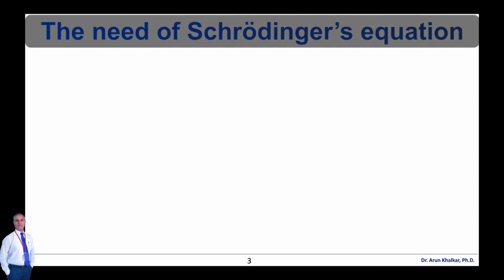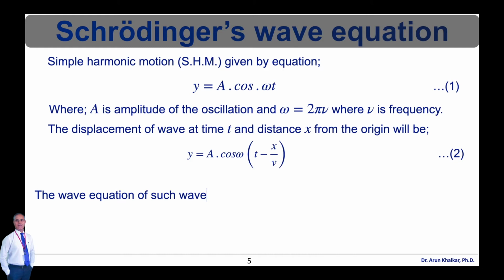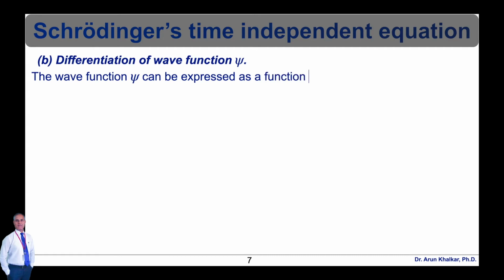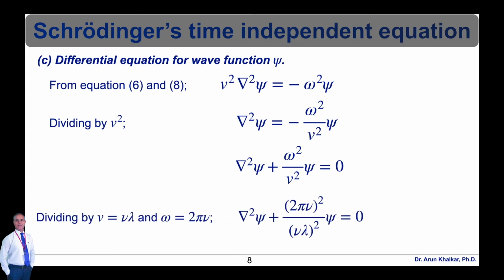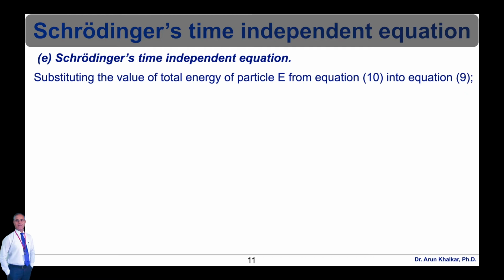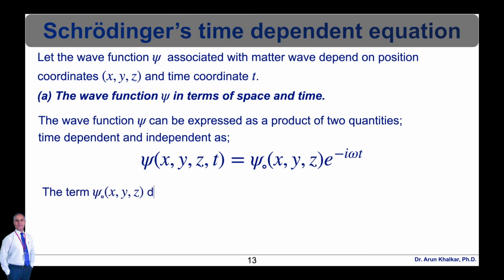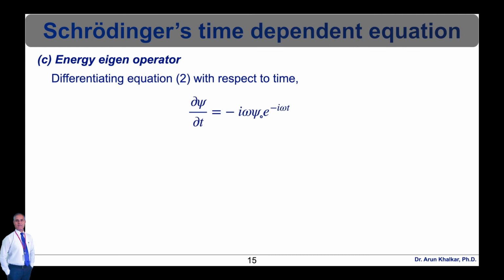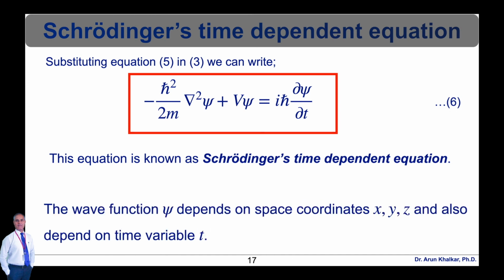Engineering Physics | Unit 3 | WAVE MECHANICS (Part 6)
About this video: Engineering Physics | Unit 3 | WAVE MECHANICS (Part 6)

UNIT 3: WAVE MECHANICS

The content of video is as follows:

Schrödinger's time independent wave equation,
Schrödinger's time dependent wave equation,